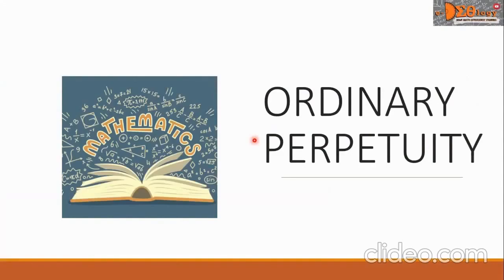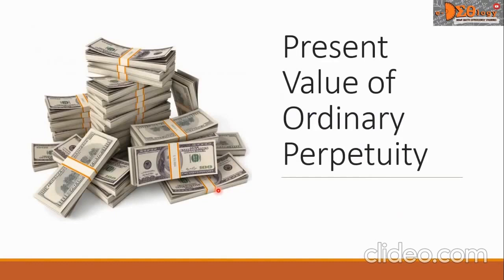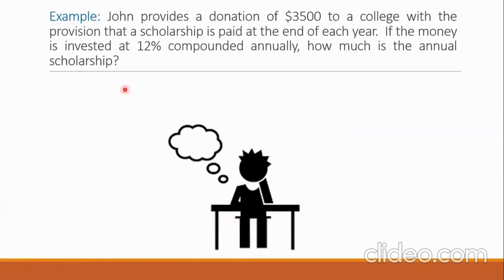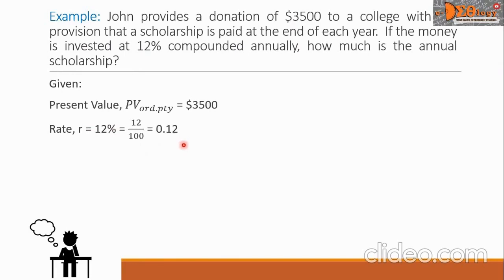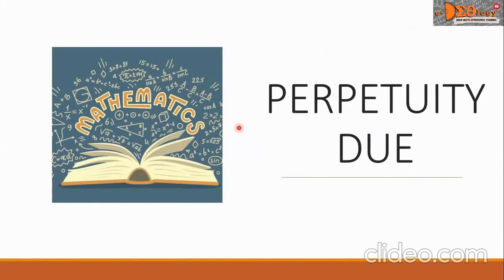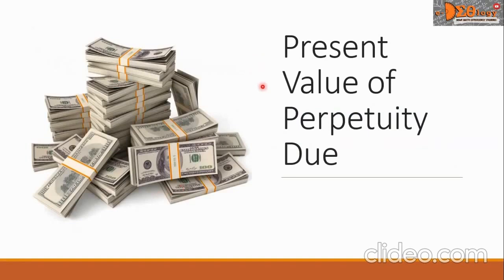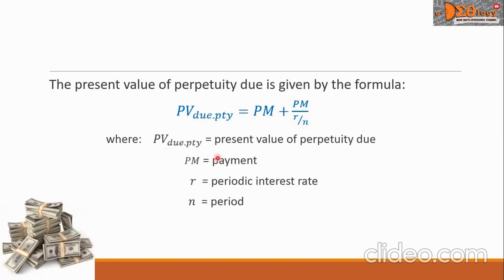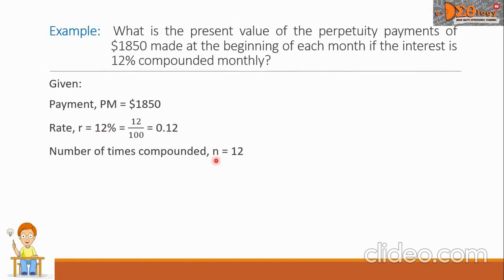Chapter 4.4 Perpetuity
This video contains topics about:
1. Ordinary Perpetuity
2. Perpetuity Due

See playlist for Math videos:
-Basic Math
-Pure Math
-Applied Math
-Calculus I
-Calculus II
-Probability and Statistics for IT
-Algebra
-Trigonometry
-Analytic Geometry
-Differential Calculus
-Integral Calculus
-Probability and Statistics
-Elementary Mathematics